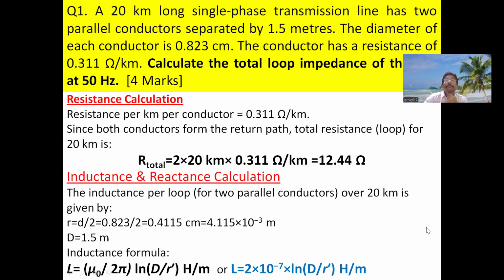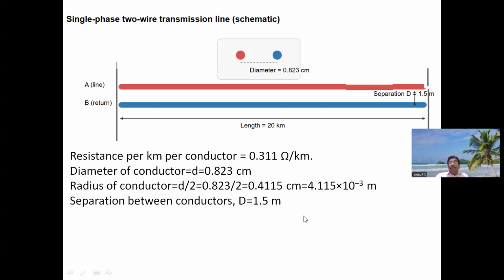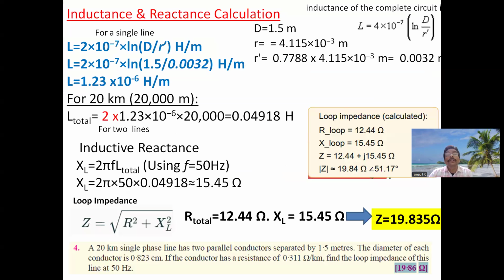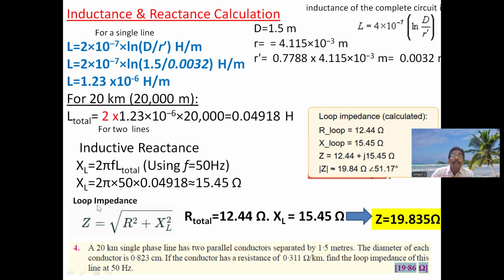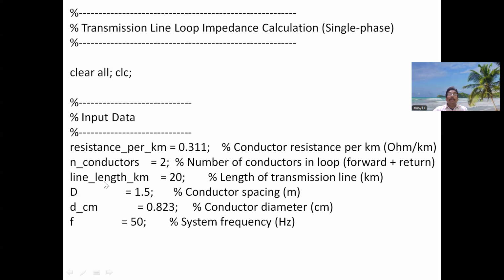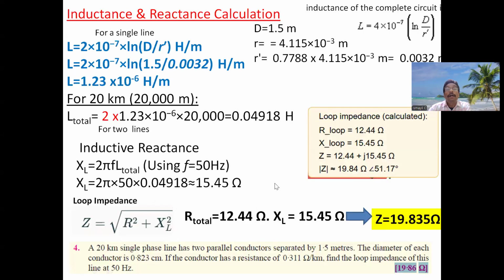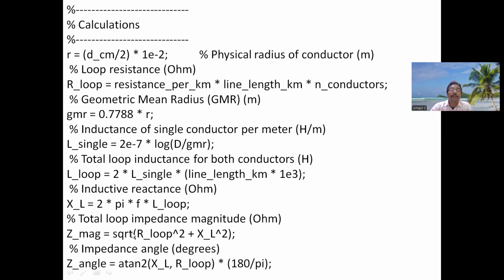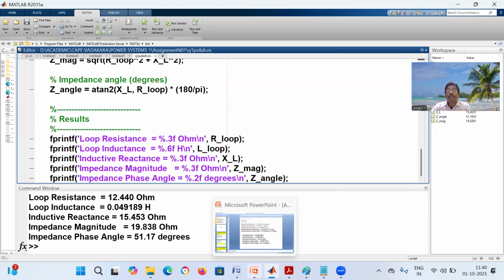INDUCATNCE CALCULATION USING MATLAB-POWER SYTEMS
KTU-B. Tech-EEE- EET 301 POWER SYTEMS- Geometrical Mean Radius-Self GMD- Geometrical Mean Distance- Mutual GMD-Inductance Calculation using MATLAB